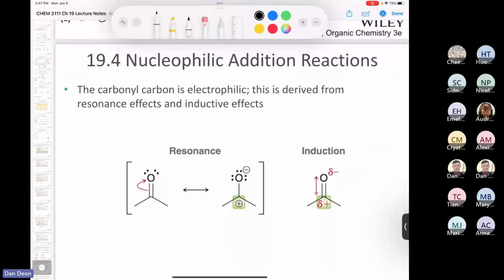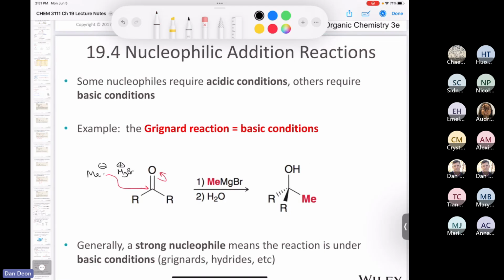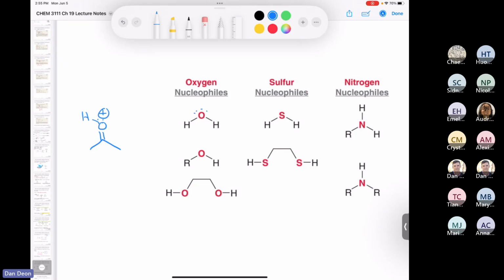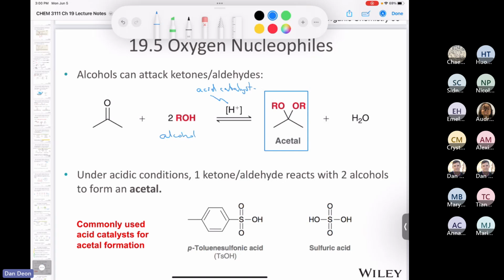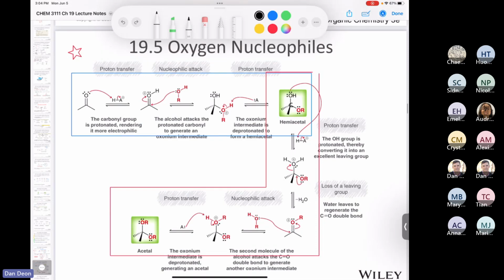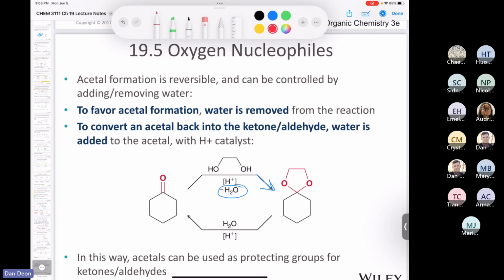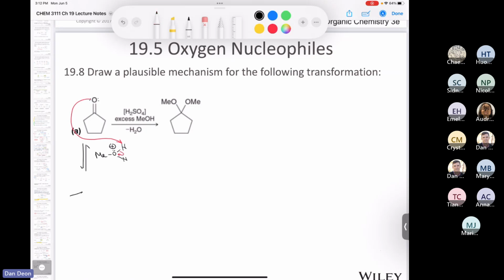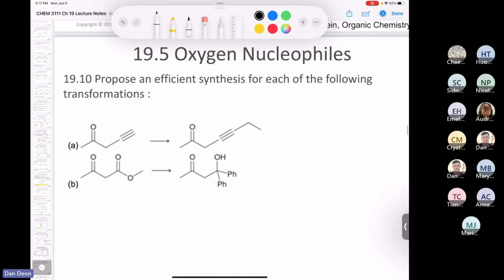CHEM 3111 Lecture June 5, 2023 Part 4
Chapter 19: Oxygen Nucleophiles